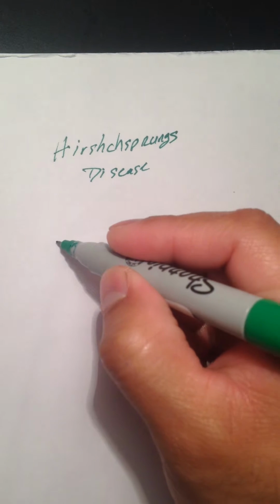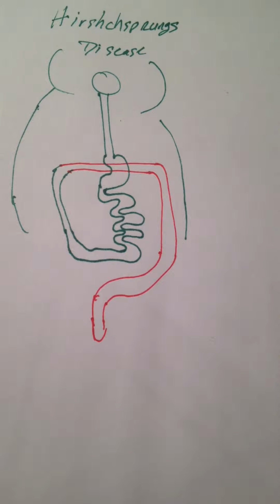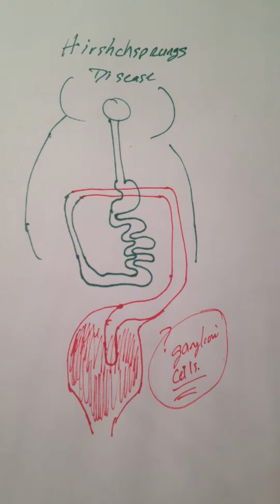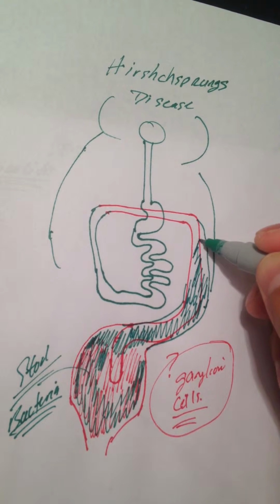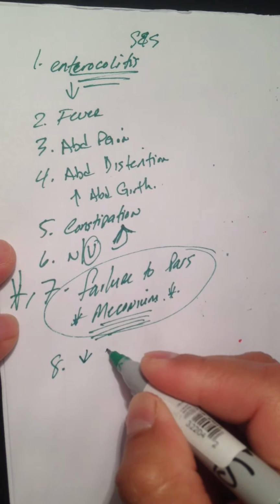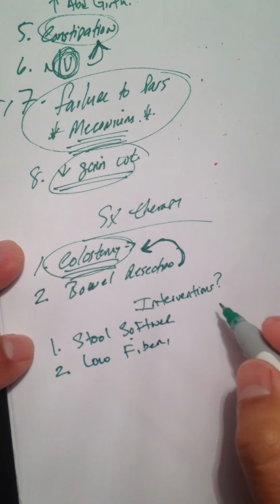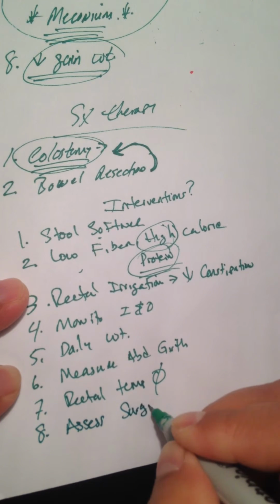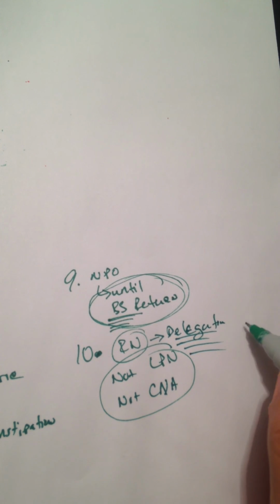Nursing school made easy: nclex review, hirschprungs disease